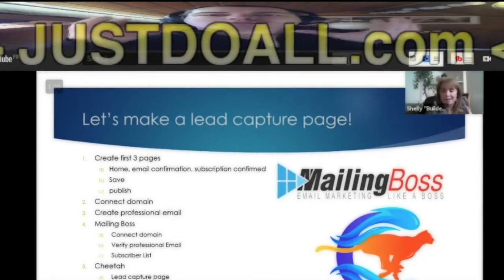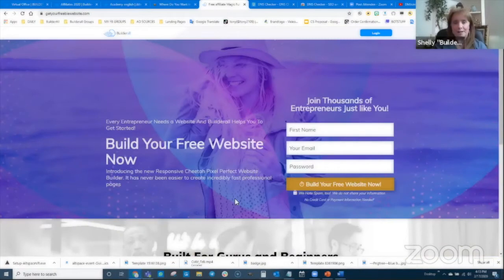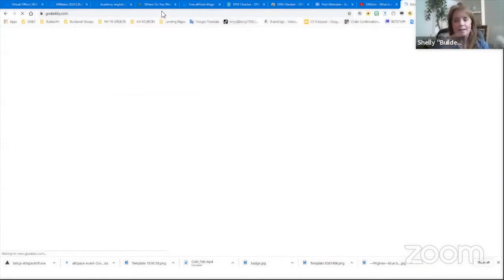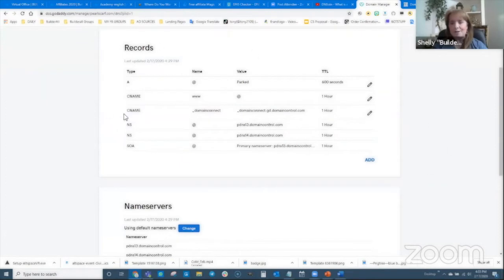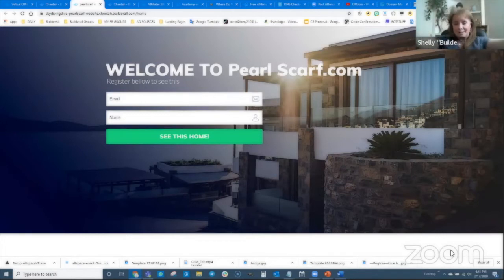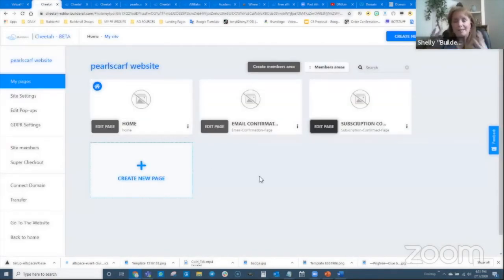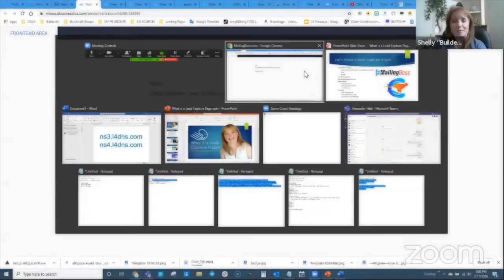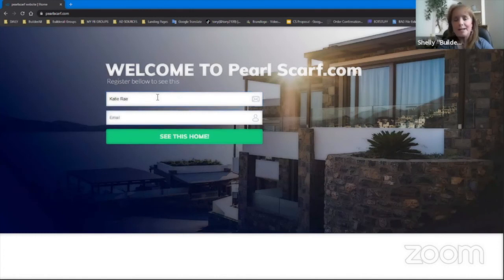A to Z - How to create a lead capture page with Builderall Cheetah & Mailingboss (incl. domain name)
A to Z - How to create a lead capture page with Builderall Cheetah and Mailingboss (including domain name)

BuilderAll est fait pour vous si votre activité est dans cette liste :
🤝 Marketing de Réseau
💡 Marketing d’Information
👨🏽‍🏫 Consulting
📠 Auteurs
🎤 Conférenciers
💻 Business en Ligne
👩‍⚖️ Coaching
📦 E-Commerce
📈 Crypto Marketing
💰 Vente Directe
👥 Agence de Marketing
👀 Promotion Personnelle
💎 Ventes Professionnelles
👩‍🍳 PME/TPE